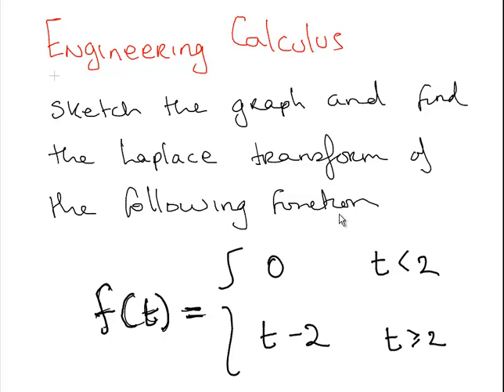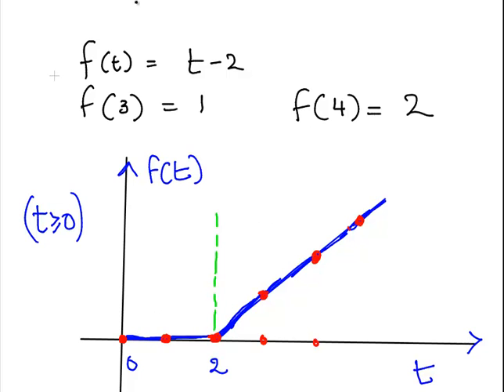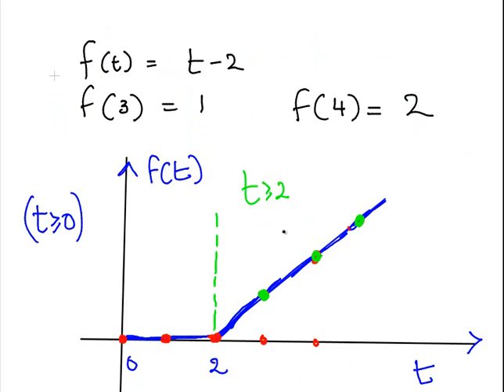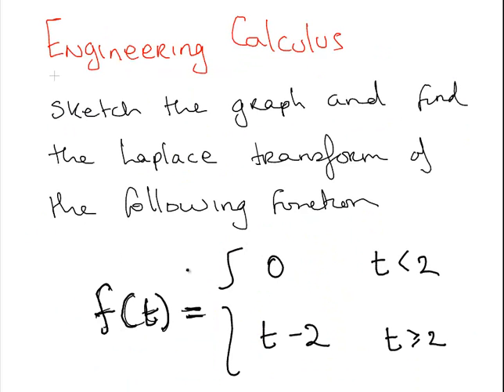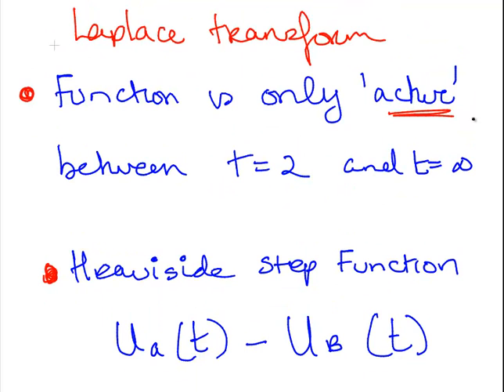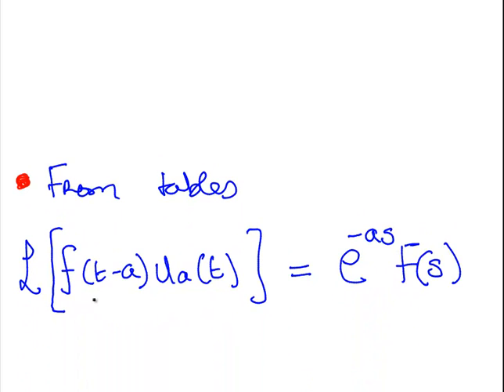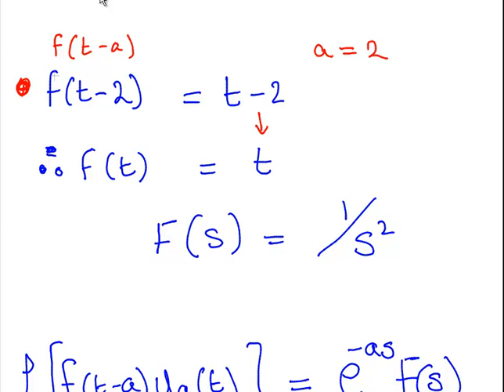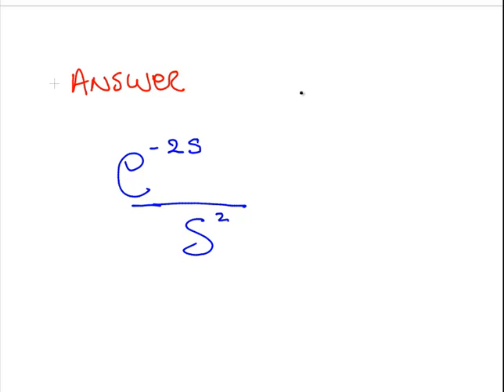Laplace Transforms Exercise 2